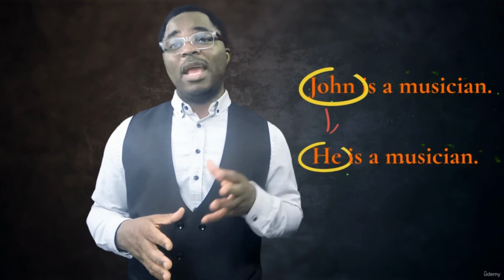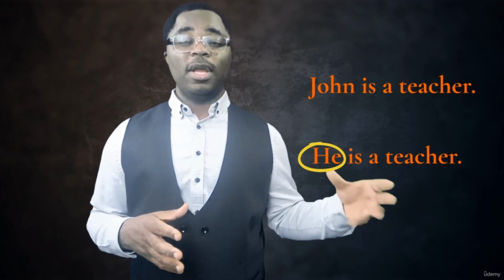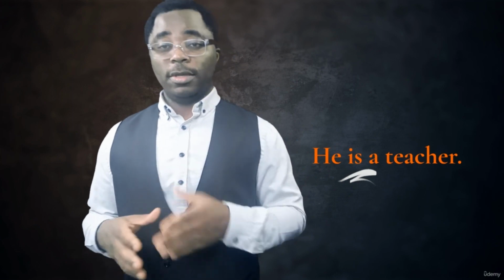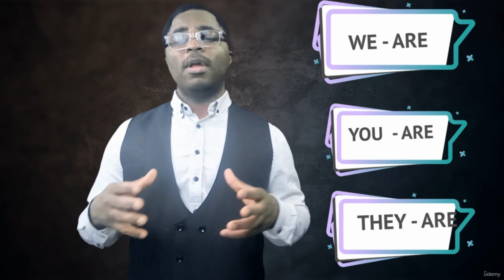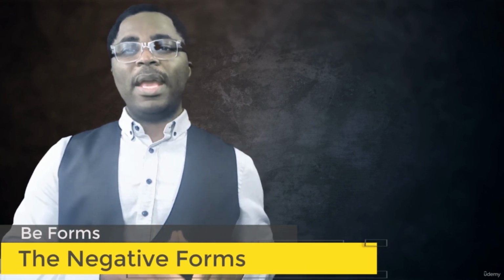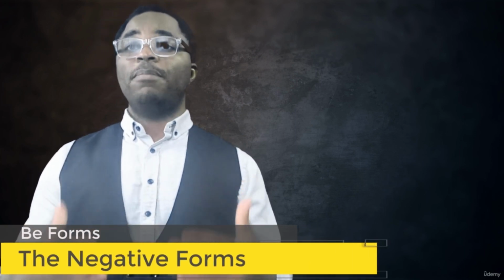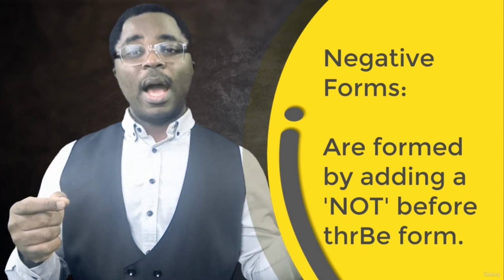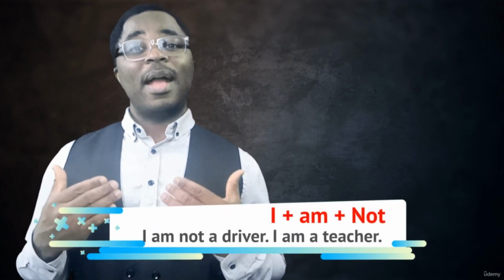Mastering English Sentence Structure Secrets | ingilizce öğreniyorum | İngilizce cümle yapısı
In this video, learn the secrets to mastering English sentence structure in a fun and easy way! Improve your language skills with these helpful tips.